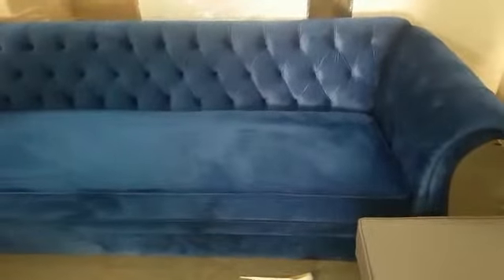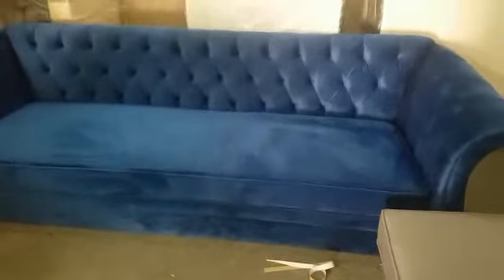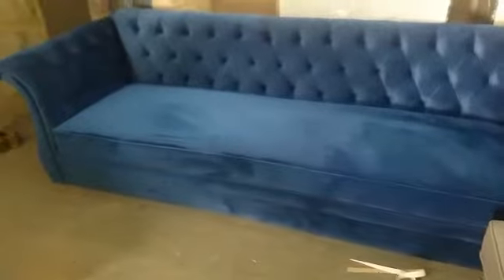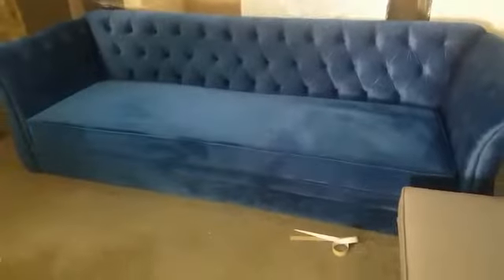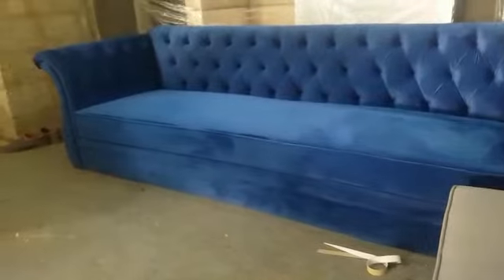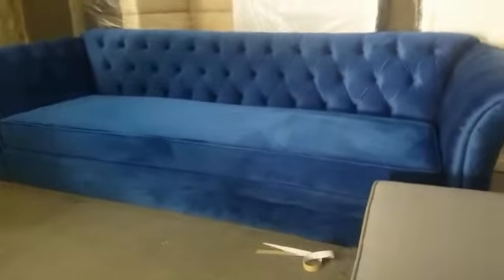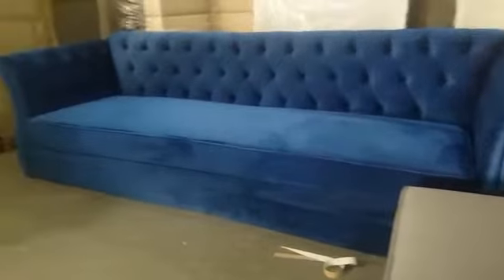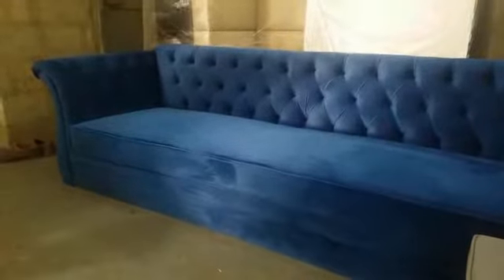Chesterfield tafting back sofa in Karachi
Modern chesterfield sofa is the perfect beauty for the drawing room. This New design sofa can customize in any fabric and size. The best is here at iWood.